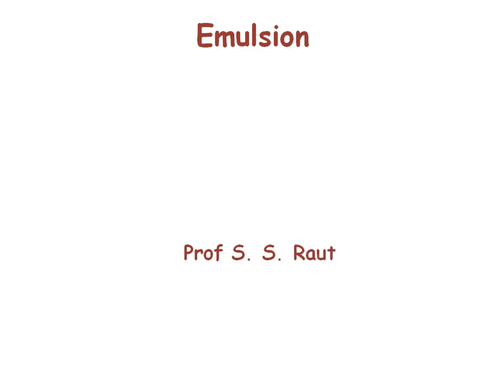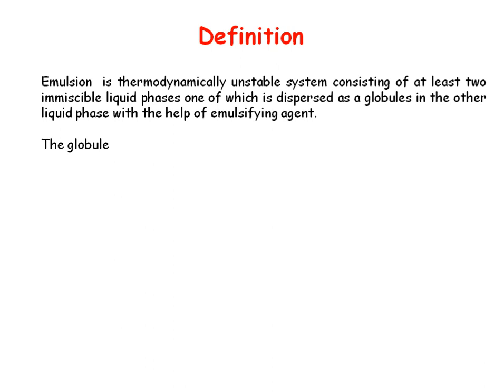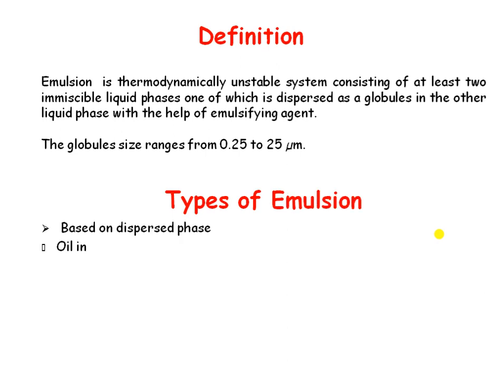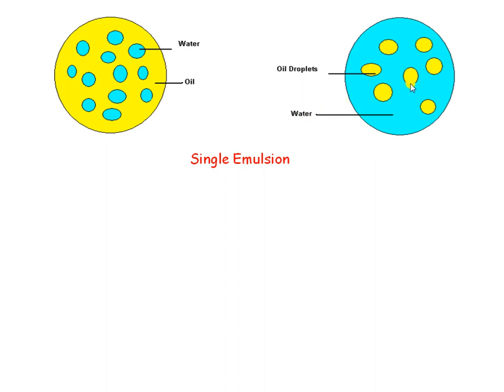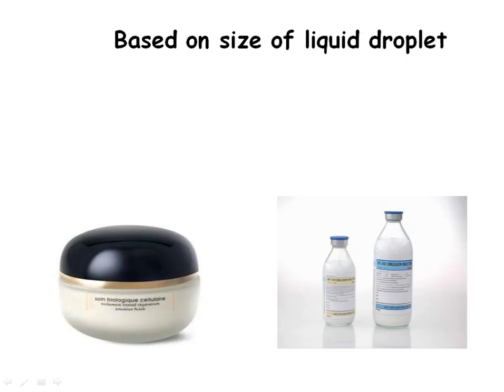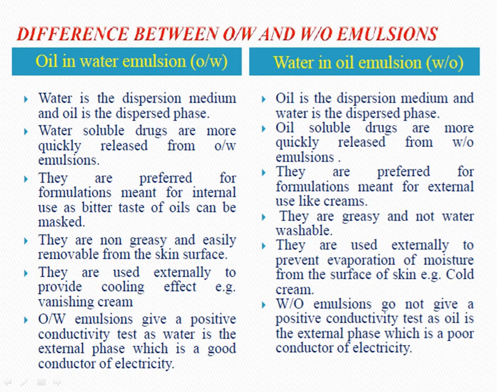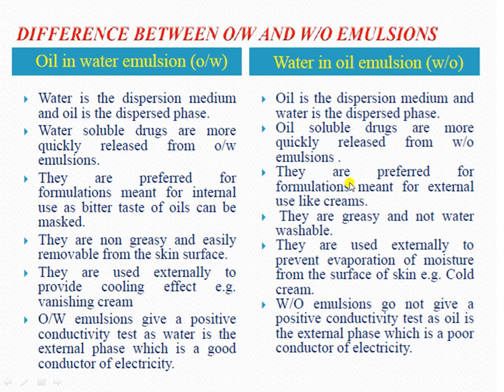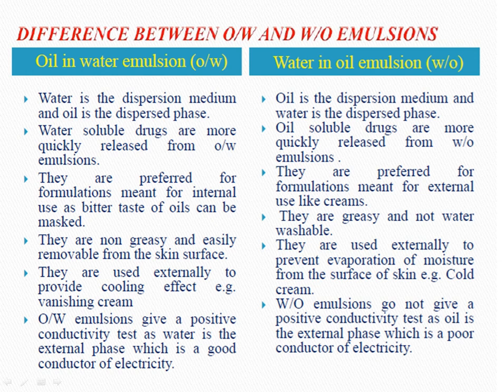Emulsion New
Definition
Type of Emulsion
Pharmaceutical Application of Emulsion